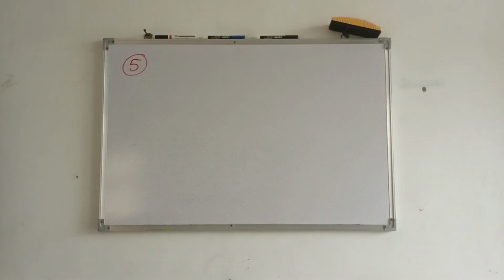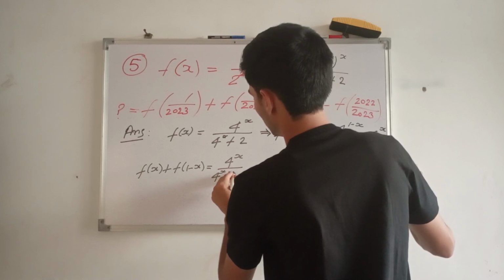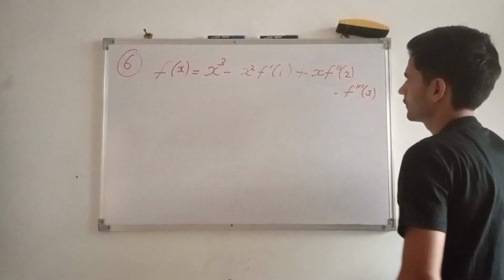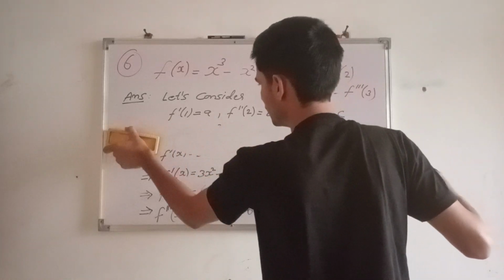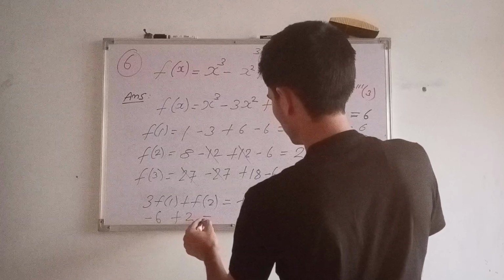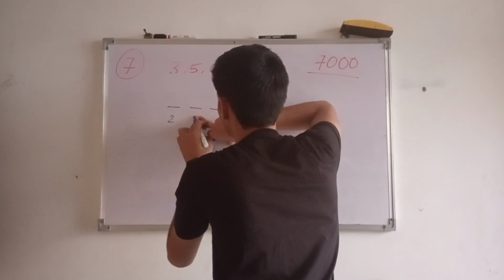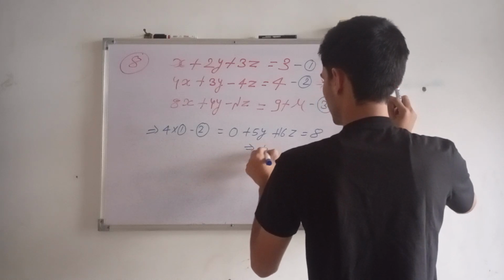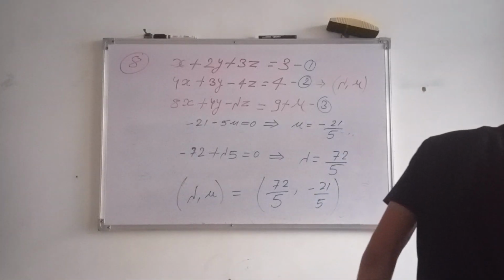JEE Mains PYQ 2023 Maths || Part-3